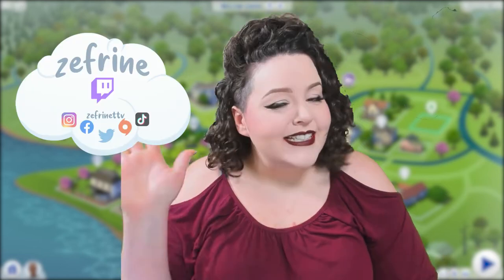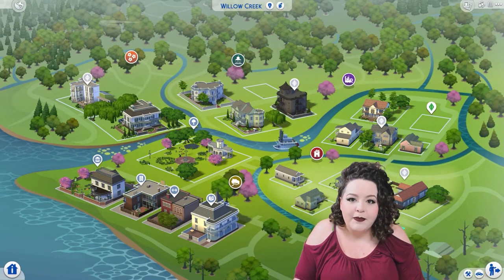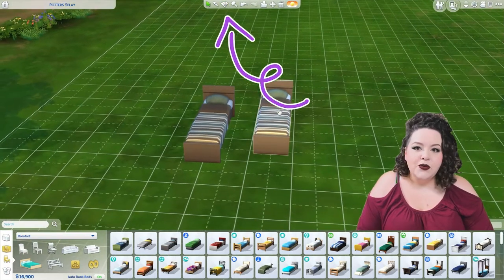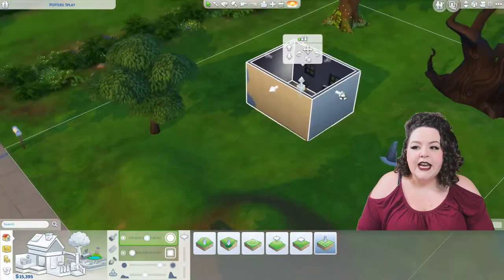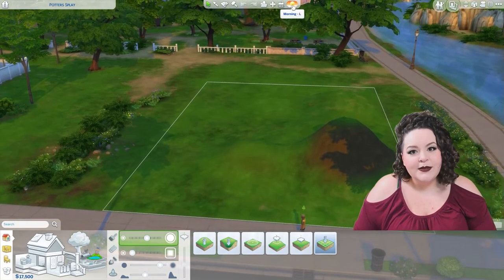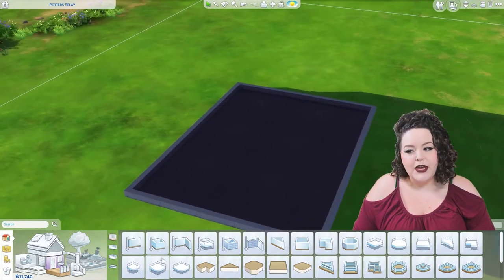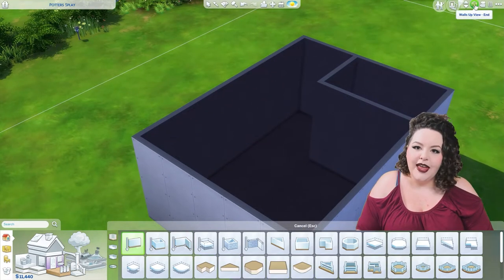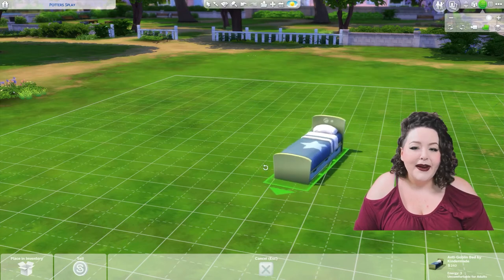How to Build in The Sims 4: The Basics - Vol. 1 \\ Bean Building University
This video covers all of the foundational basics that any builder will need to begin or enhance their building journey in The Sims 4!

Follow Zef EVERYWHERE!
♡ Sims Gallery: zefrineTTV

TWITCH SCHEDULE:
♡ Monday through Thursday at 5 PM CST/10 PM GMT
♡ Friday & Saturday: OFF
♡ Sunday at Noon CST/5 PM GMT